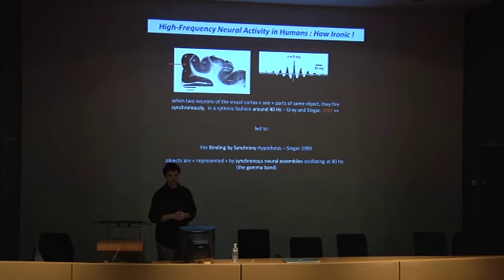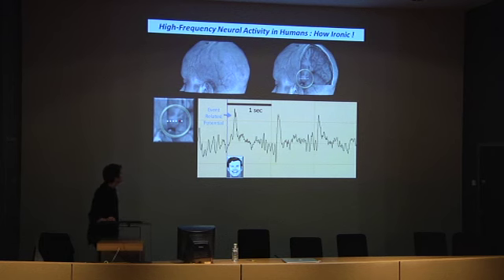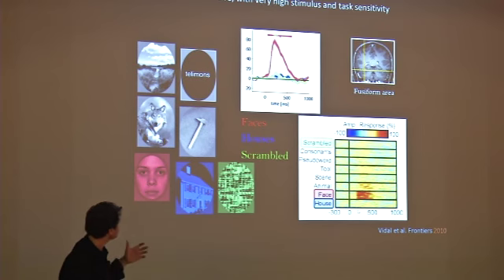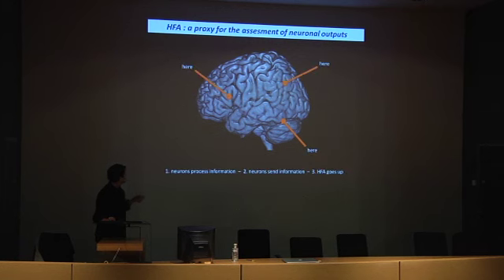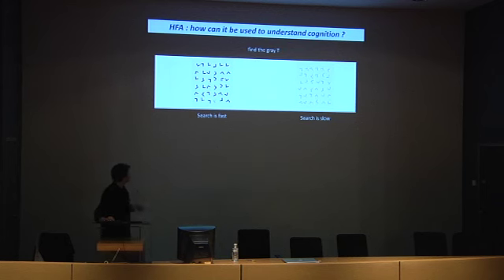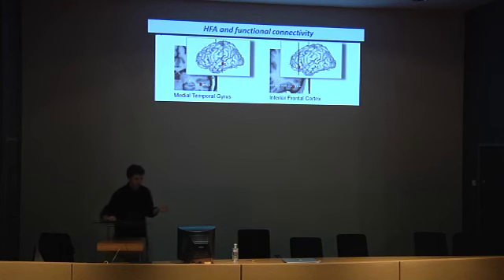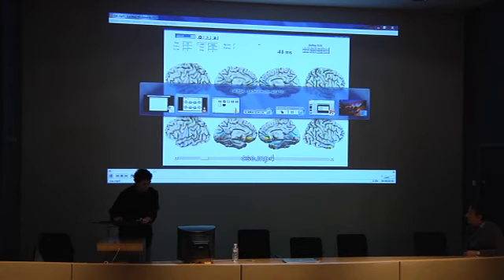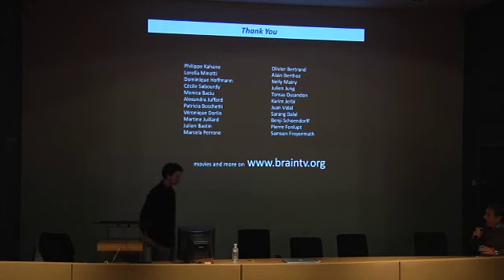Jean-Philippe Lachaux LabEx CORTEX conference 21 11 12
Title: 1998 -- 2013: the new wave of human intra-cranial electrophysiology.